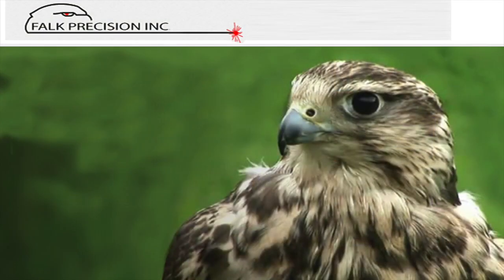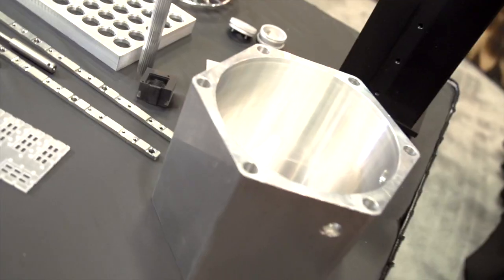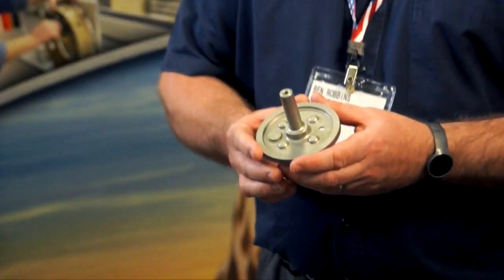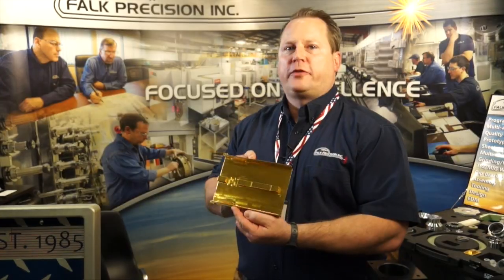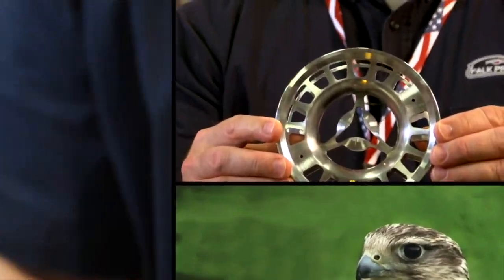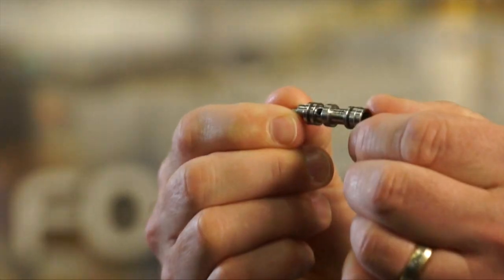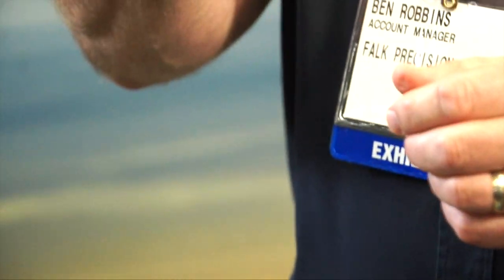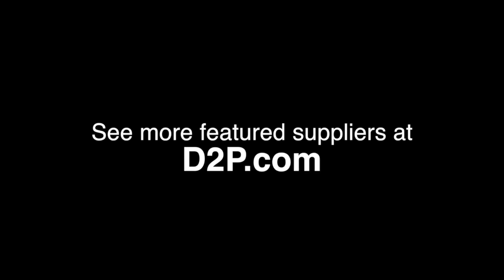Precision Manufacturing from Prototype to Production | Falk Precision Inc | East Syracuse, NY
Falk Precision, Inc. is another preferred American supplier of contract manufacturing services you will find only at a Design-2-Part trade show

Need a contract manufacturer who can help design and build your parts or components turnkey? Falk's capabilities range from prototyping to comprehensive production runs.

Falk Precision partners with quality-conscious subcontractors who have met our meticulous standards. they offer an expanding range of certified services including dip braze, heat treat, waterjet, laser cutting, plating, die castings, injection molding, rapid prototypes, paint, part mark, silkscreen, print.

Falk's customers enjoy a commitment to quality supported by extensive manufacturing competencies. Their stringent quality systems are evident in every part they ship. From concept to completion, they are problem solvers.

Falk's goal is to supply you with the convenience of a single-source provider. Falk Precision is ITAR-registered. Their high standards and dedicated quality systems are the only way to do business.